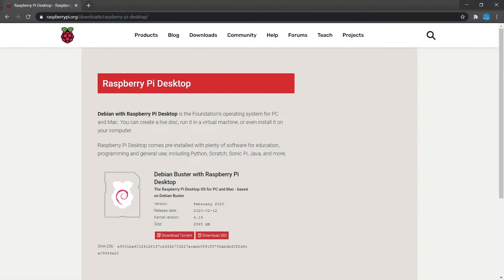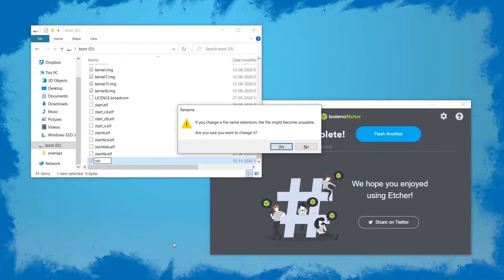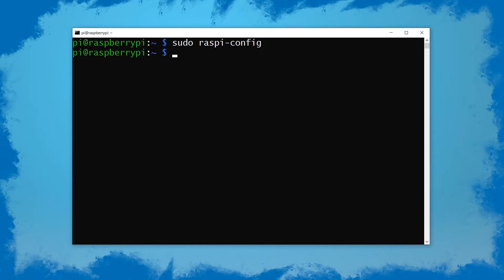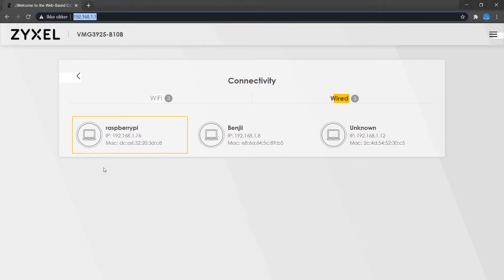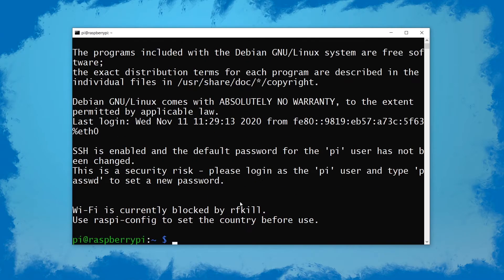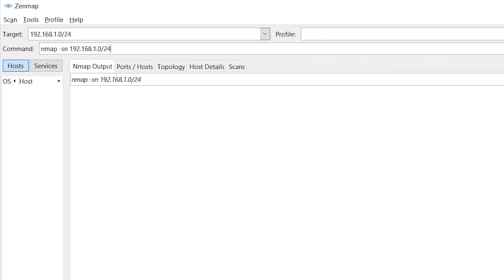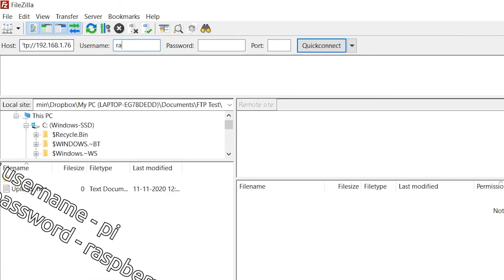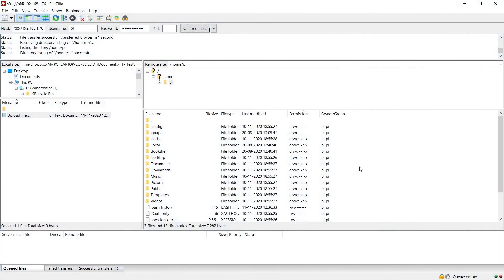Raspberry Pi Headless - Connecting and uploading files with SSH & FTP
This tutorial covers the basics you need to run your pi headless. You'll learn to turn on SSH by default even before your first boot, so you never have to connect a screen, then we'll go over how to find the IP of your pi so you can connect to it with SSH and upload files with FTP.

Download links to programs mentioned